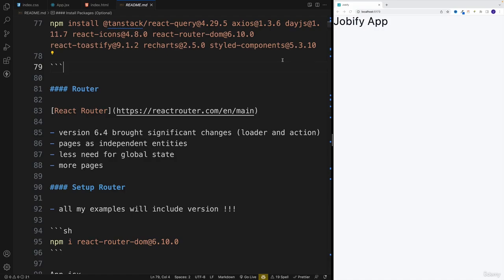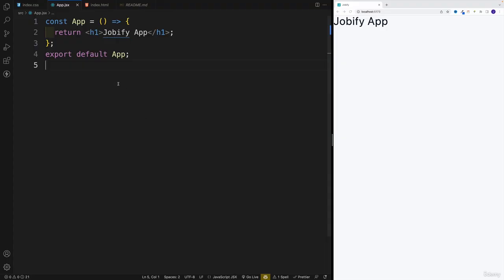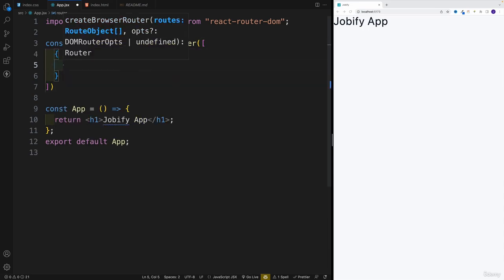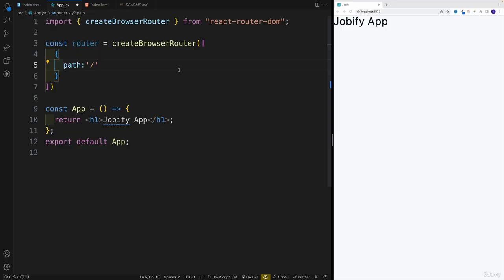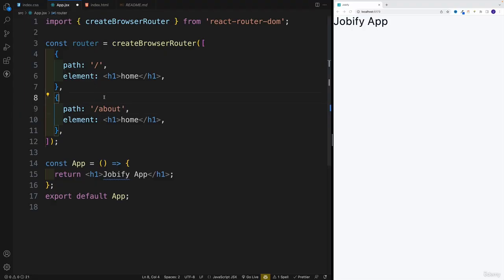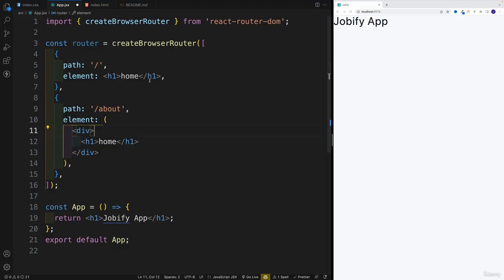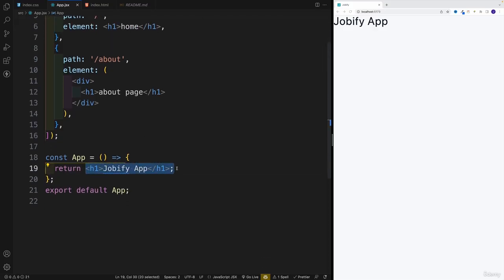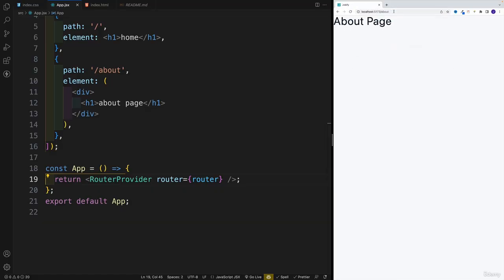002 React Router Initial Setup